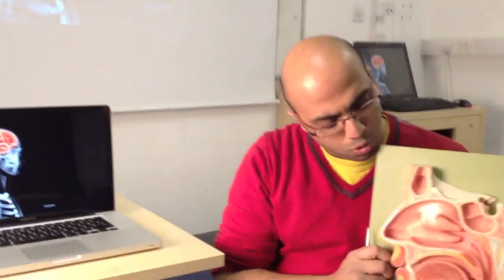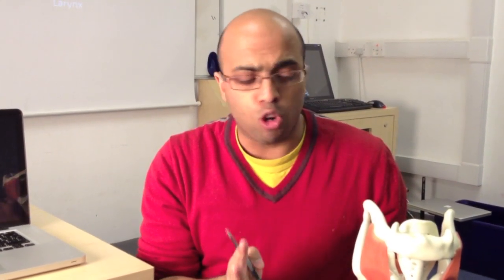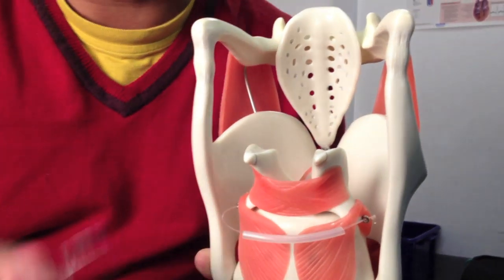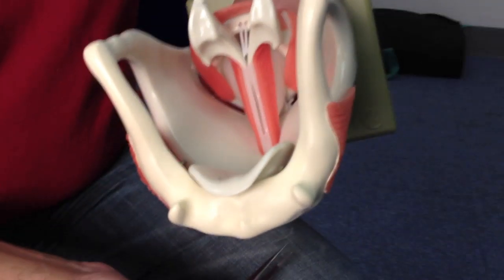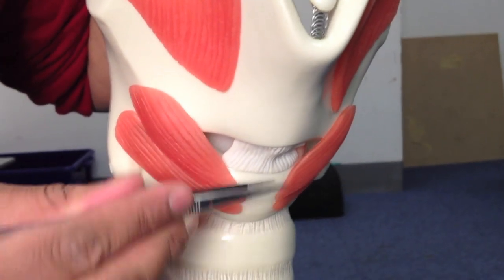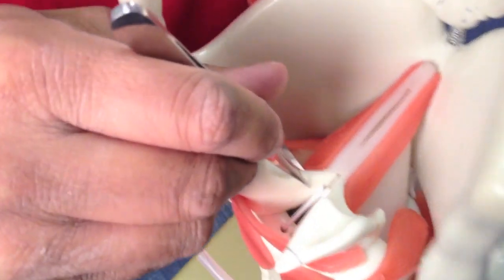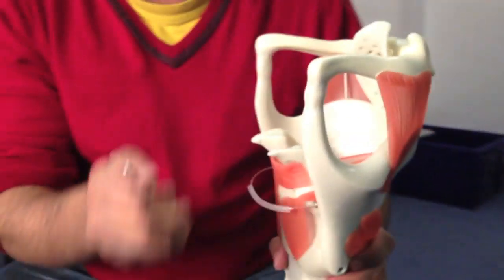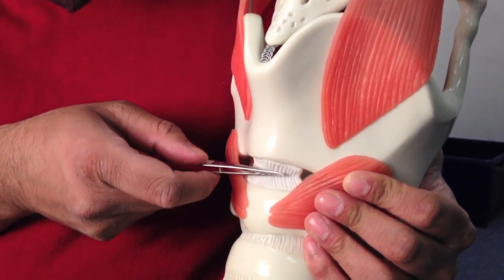Larynx Anatomy (1 of 5): Cartilages and Membranes (Part 1) - Head and Neck Anatomy 101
We've had a great response to our last set of videos so far, so we're thrilled that some of you are finding them helpful! One of the first year dental students contacted us two days ago asking if we could help out with the larynx, so this is the first of five videos covering the laryngeal cartilages and membranes, the muscles and the vessels & nerves that supply it.